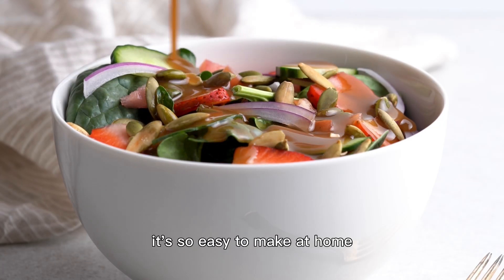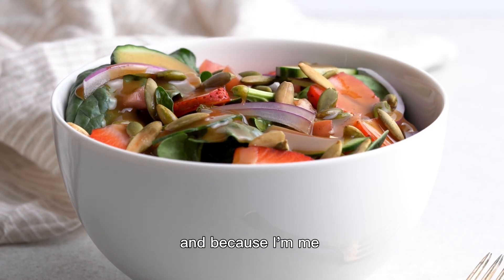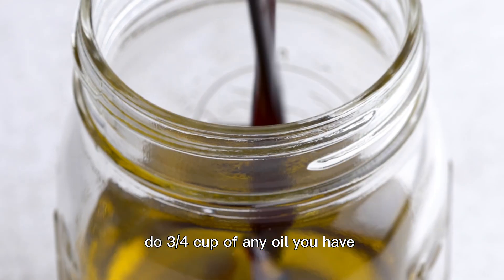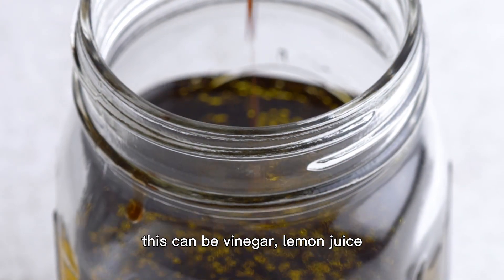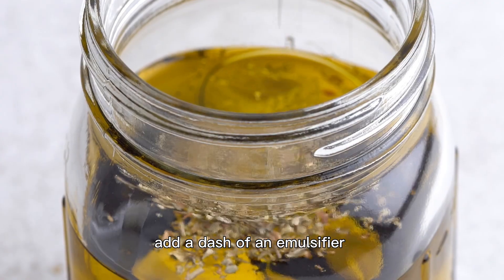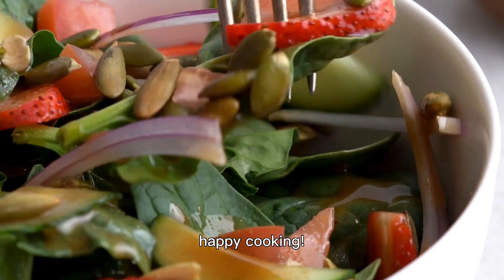Formula To The BEST Vinaigrette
Oil and vinegar dressing is a classic flavor enhancer found in recipes like salads, roasted vegetables, and marinades. Once you master the basics, customize your vinaigrette with different vinegars, oils, emulsifiers, and seasonings to suit your liking. It’s time to up your salad game!